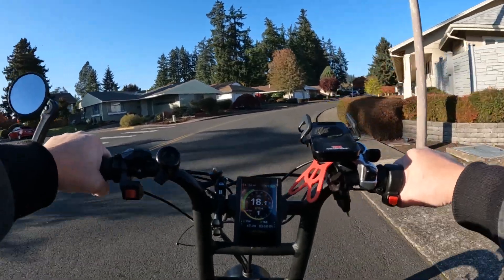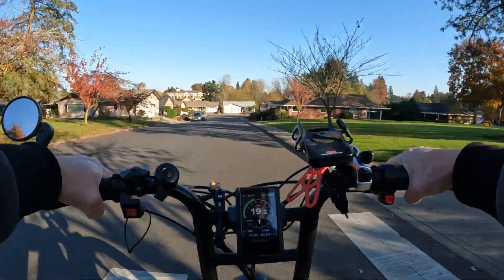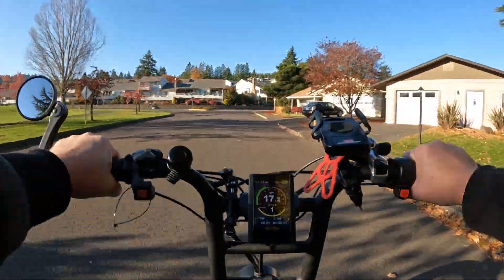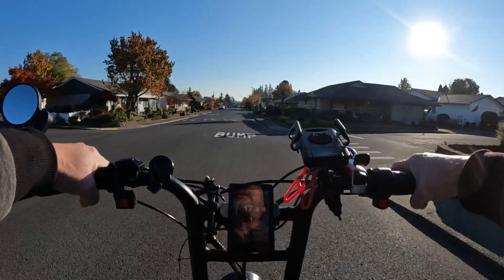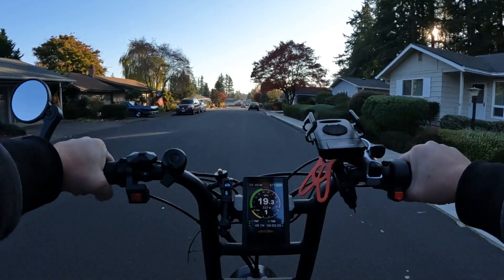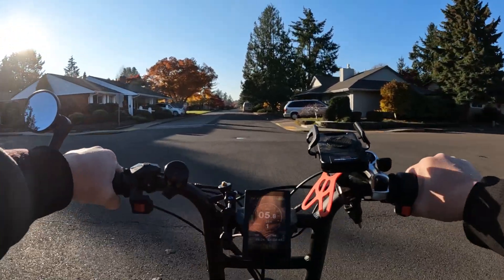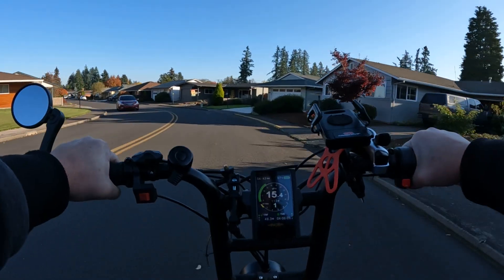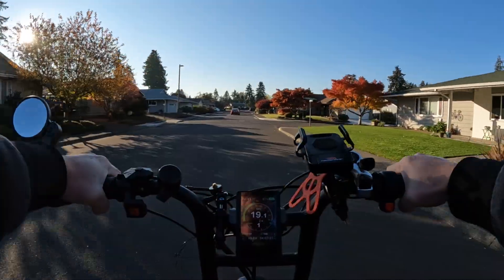How Much Ebike Battery Do We REALLY Need?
Ebike Batteries & How Much Battery Do We REALLY need?
Chatting Ebike Batteries As I Ride My Ariel Rider Grizzly.